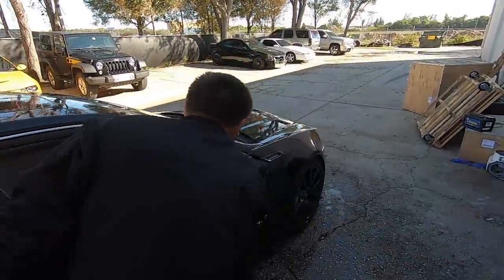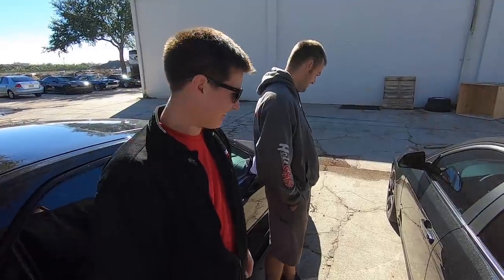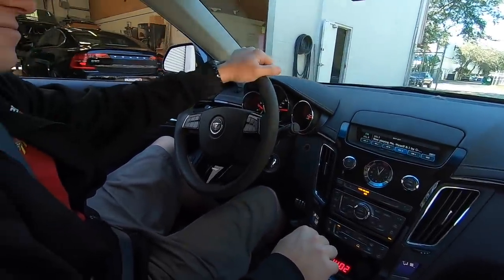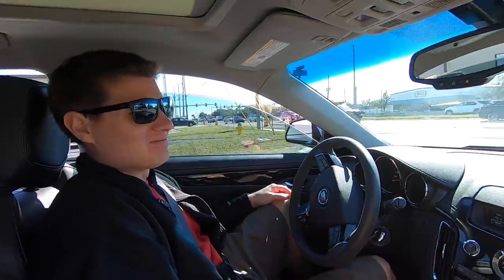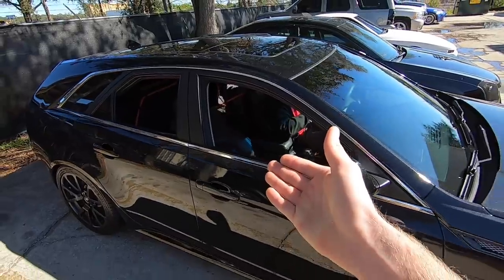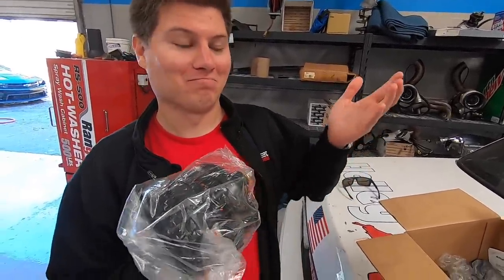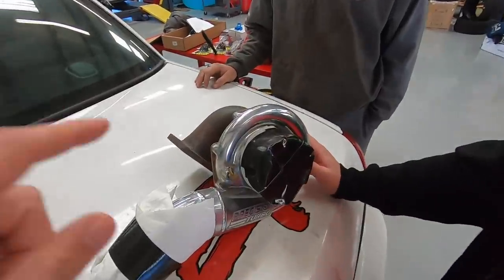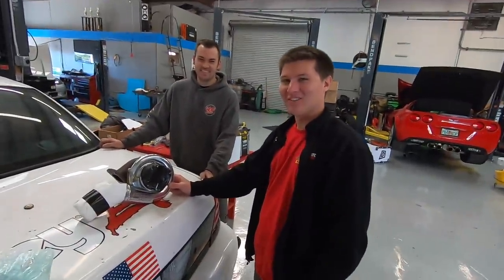Introducing the Spaghetti Wagon... Cooper's NEW Daily! (+ V and Supra Update)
You can put a whole lot of spaghetti in the back of that thing!

Cleetus and Cars 2019 dates:
Feb 16th Houston
April 13th Bradenton
Oct 26th Houston
Nov 23th Bradenton

Here's our Full Schedule for 2019!

Cleetus McFarland
12961 44th St N. Ste B